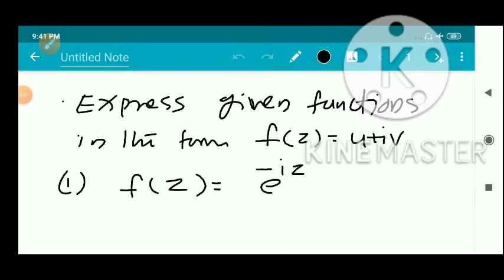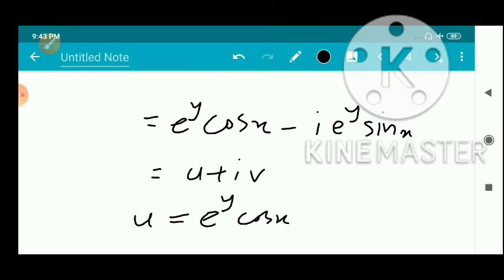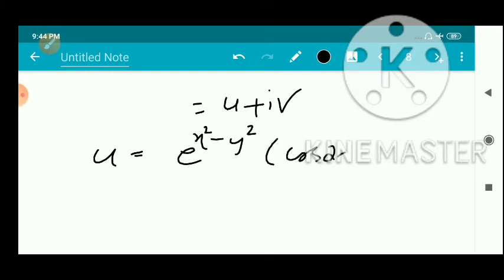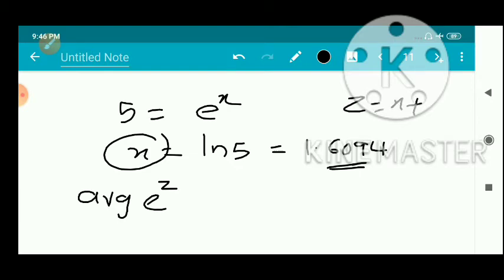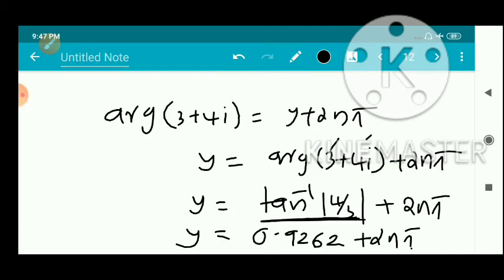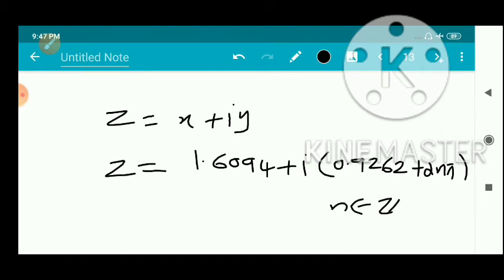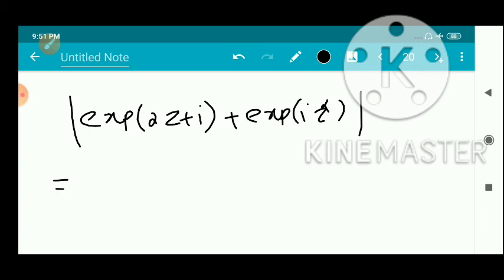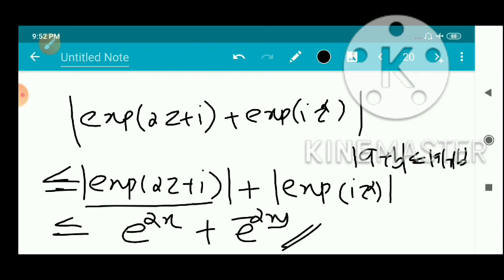Video-29|Exponential Function| Problems| Third Semester Phy Chem CS Complementary Mathematics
Exponential Function| Problems|Third Semester Phy Chem CS Complementary Mathematics